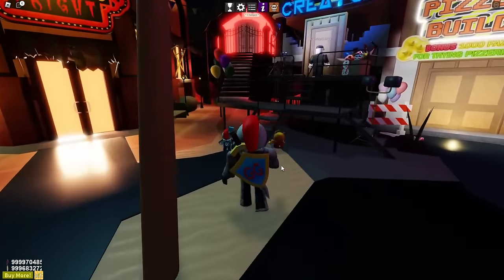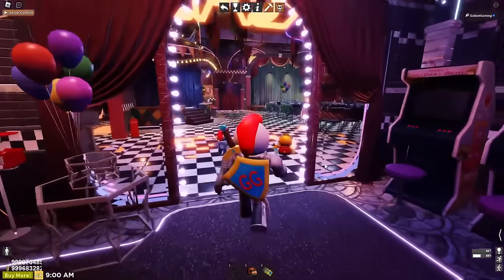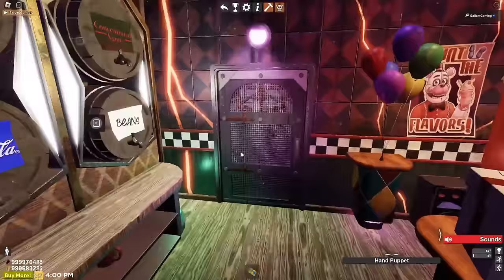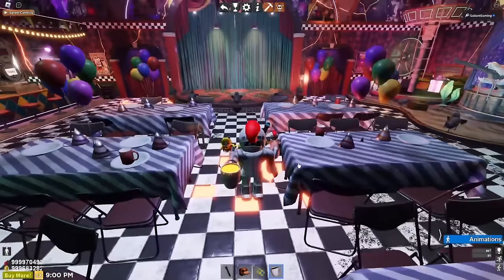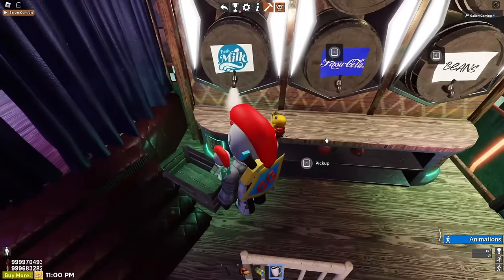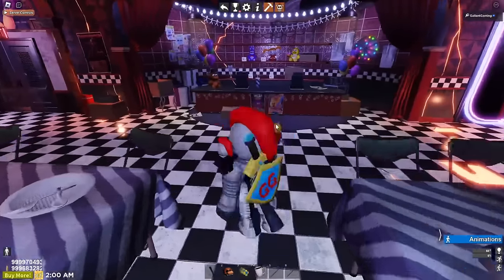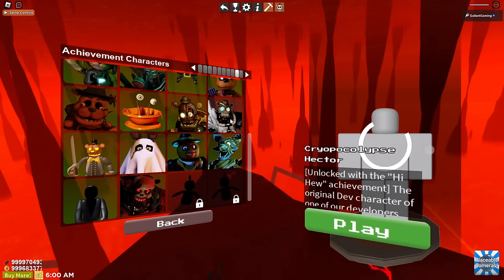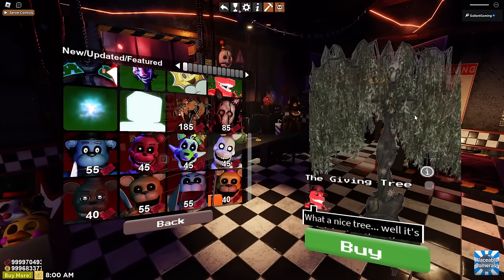How To Get NEW UCN Achievements in Roblox TPRR